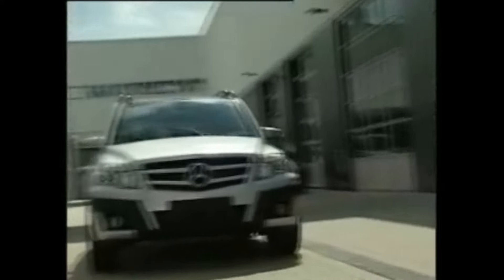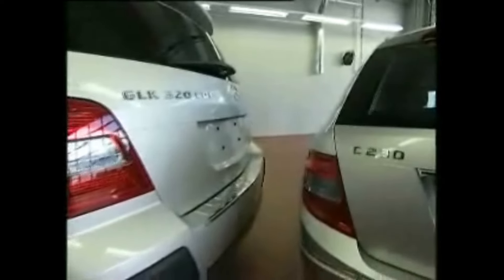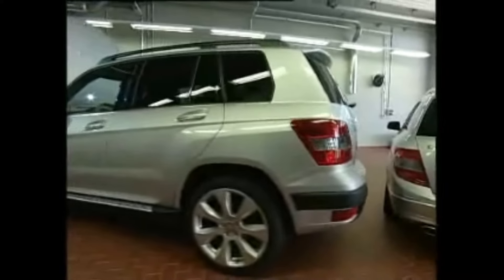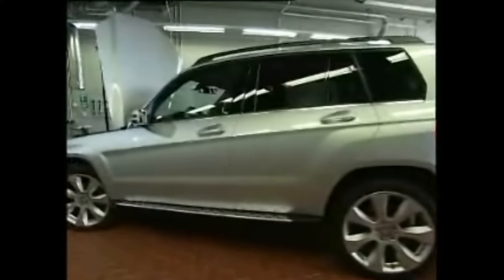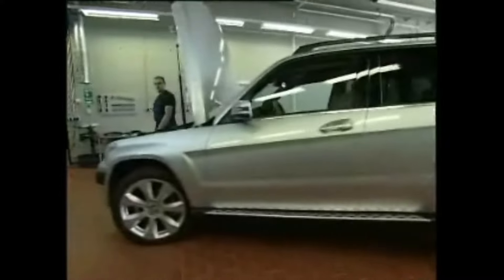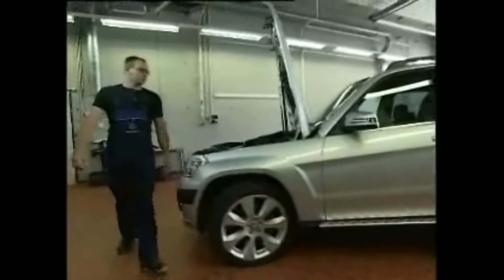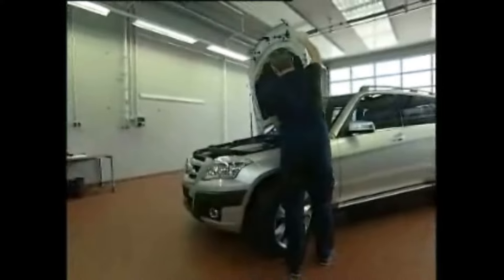Регулировка форсунок омывателя лобового стекла Mercedes-Benz GLK W204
Возможно звук в видео будет удалён из-за правил сообщества Ютуб.
Музыкальный трек предоставлен VSP Group и Apollo Music с сайта музыкальной библиотеки